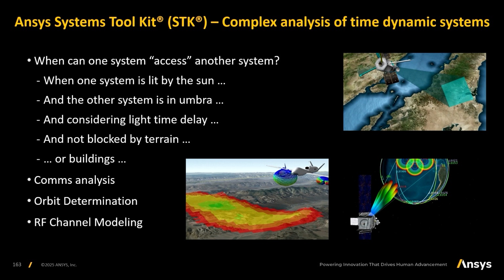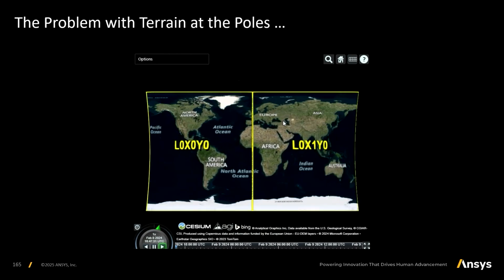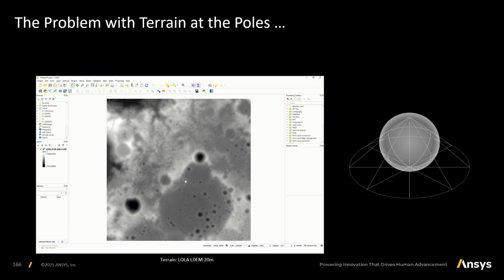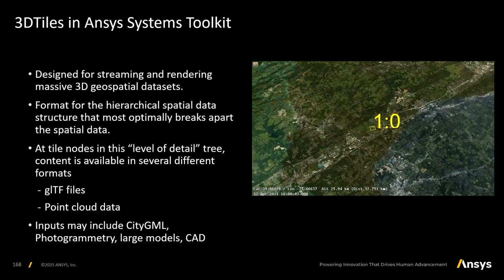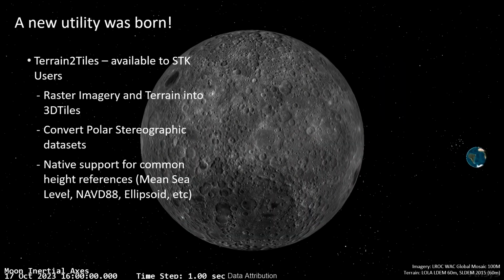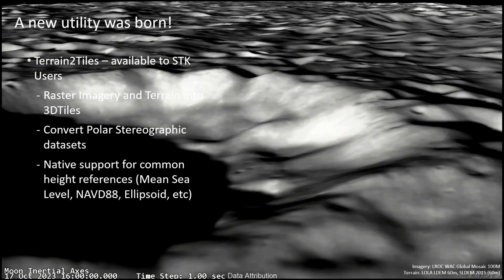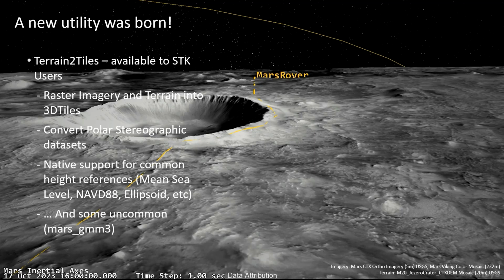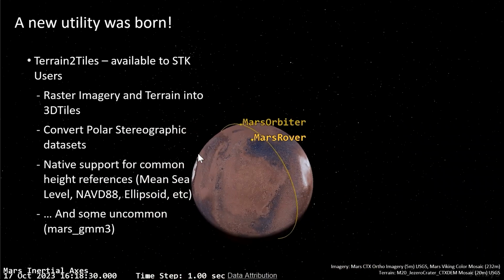To Earth and Beyond: High Fidelity Analysis and Visualization using 3D Tiles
The Ansys Systems Tool Kit® (STK®) application is built to analyze and visualize land, sea, air, and space missions from the surface of the Earth to across the solar system. For STK to handle massive geometry datasets spanning this vast problem domain, the application requires careful management of precision while retaining analytical accuracy. In this talk, we'll discuss some recent advances in how we leverage the 3D Tiles format to efficiently manage our geometric requirements, including datasets representing the surfaces of the Earth, Moon, and Mars.

Alexander Wood
Principal R&D Engineer
ANSYS Inc

Gregory Beatty
Software Engineer
ANSYS Inc